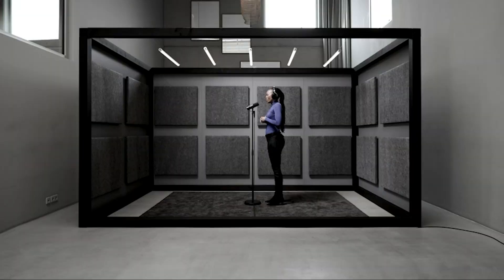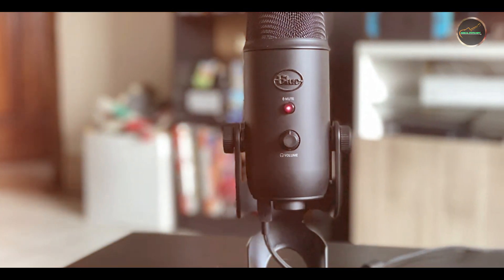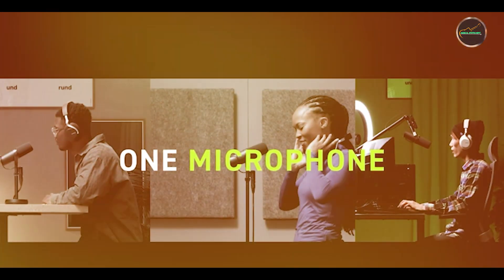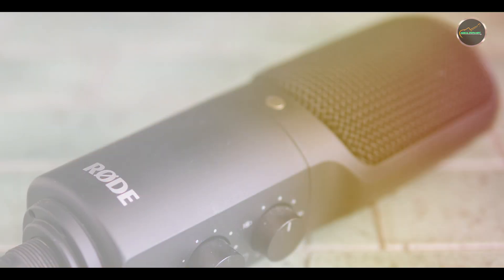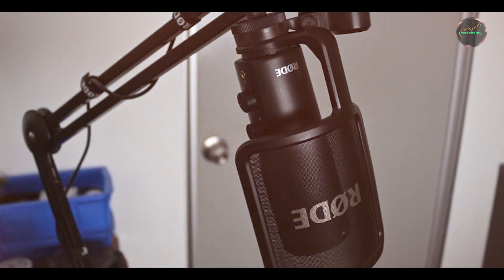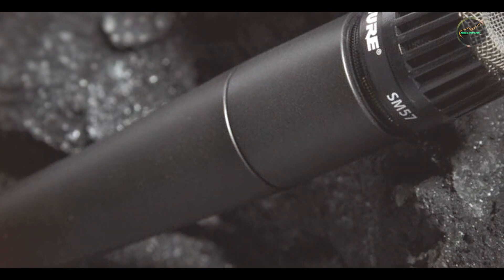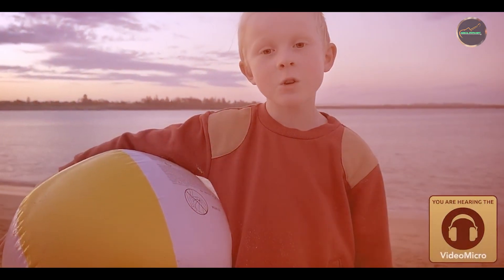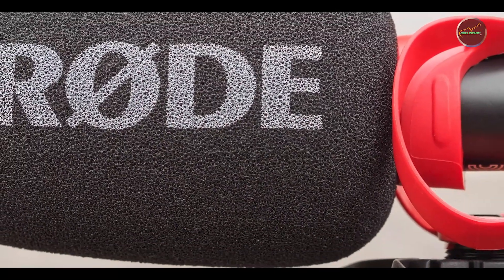Best Microphones in 2025: Top Picks for Recording & Streaming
Links Get From Here:

Best Microphones in 2024: Top Picks for Recording & Streaming
Top-Rated Microphones: Find the Perfect Mic for Your Needs
Best Microphones: Expert Reviews and Buying Guide
Ultimate Microphone Buying Guide: Choose the Right Mic